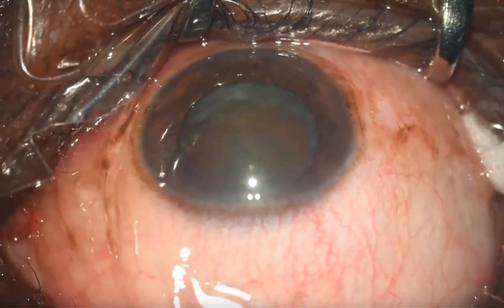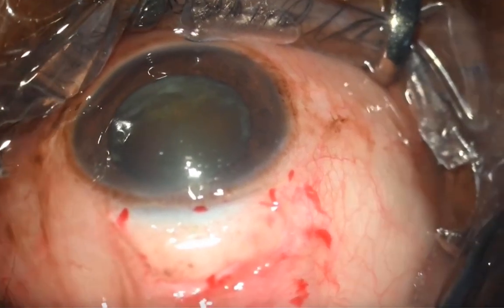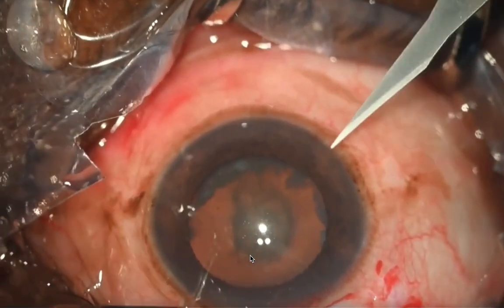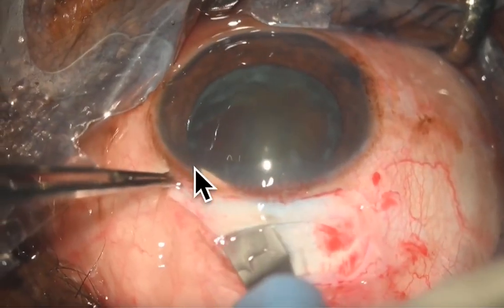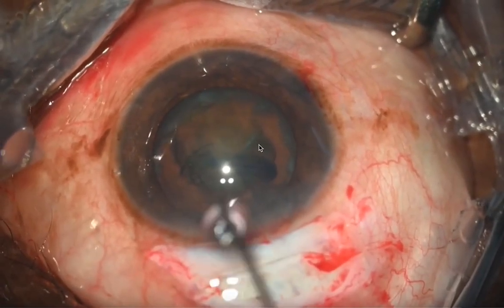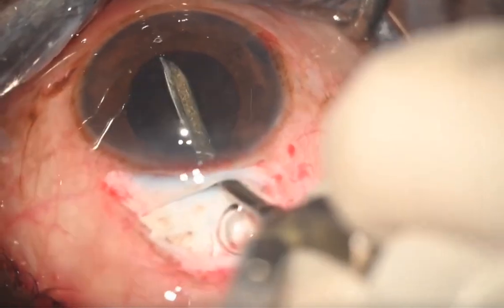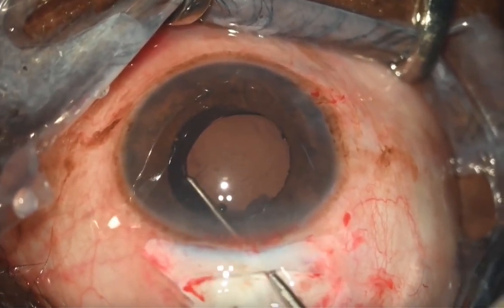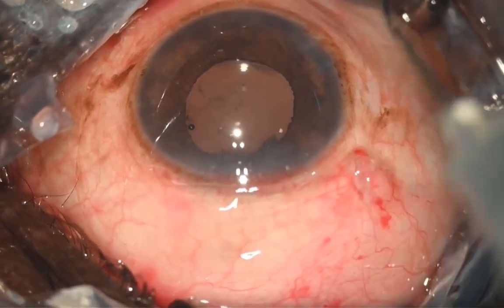Surgery: Manual Small Incision Cataract Surgery (MSICS): The Aravind Way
This video describes steps of manual small incision cataract surgery (MSICS), in an eye with dense subcapsular cataract. The surgeon explains the process of creating an incision, dissecting the conjunctival and tenon tissues, cauterizing bleeding points, creating a scleral incision, performing capsullorrhexis and hydrodissection, removing the nucleus, aspirating cortex, inserting the intraocular lens, and closing the scleral tunnel.

Created by: Dr. Rengaraj Venkatesh, Dr Kannusamy Veena, Dr Shivraj Tagare, Dr. Megha Nair &amp; Dr Kapil Mishara,
Aravind Eye Hospital, Pondicherry